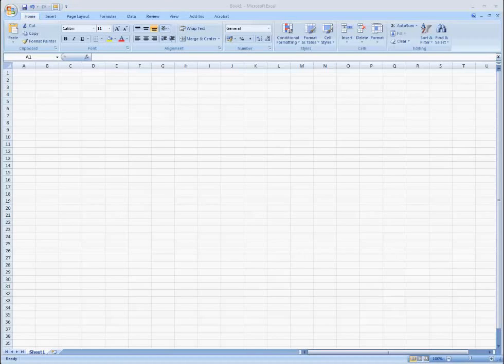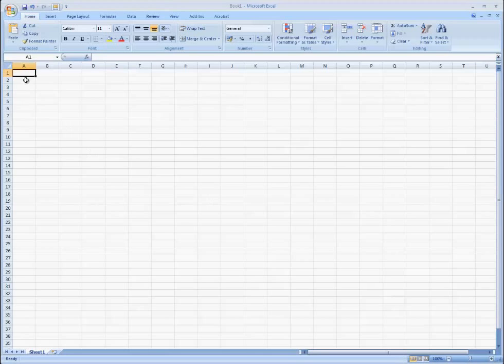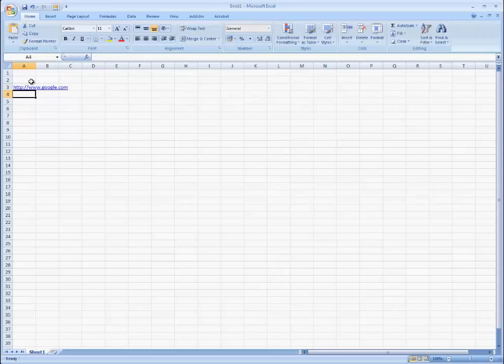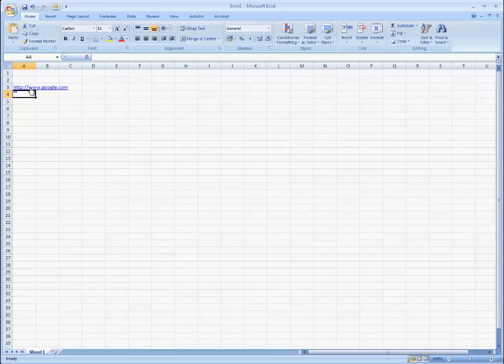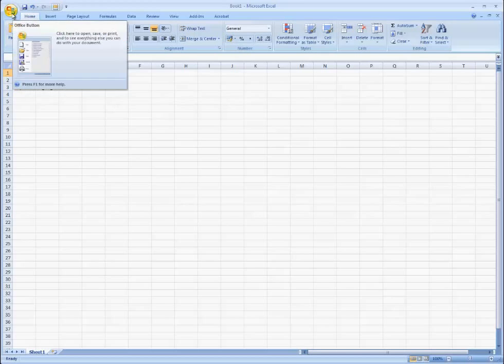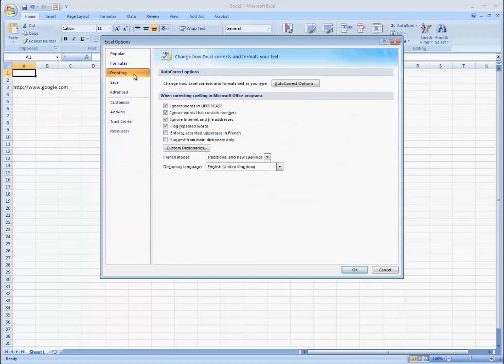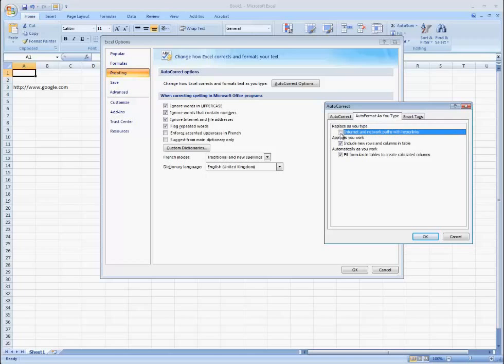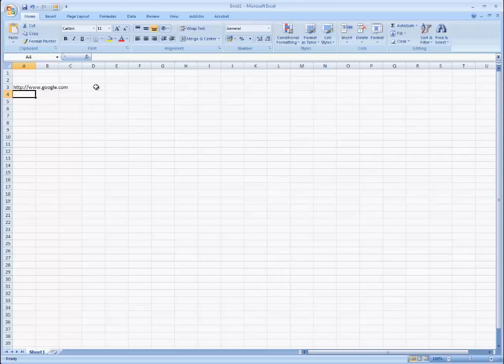Excel 2007 - How To Turn Off Auto Hyperlink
More Excel Help

If, like me, you get frustrated with the amount of times that Microsoft Excel 2007 changes any URLs (or file paths) into active hyperlinks - then you're in luck! I've finally found out how to turn it off!!!

Hope you enjoy this quick video and hopefully it will help save some very frustrating computer time - like it already has for me!!